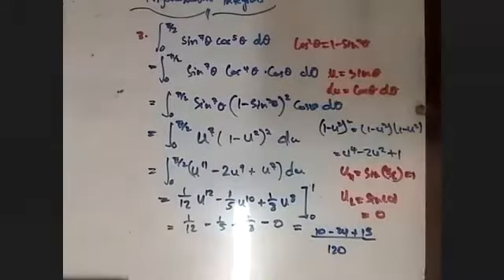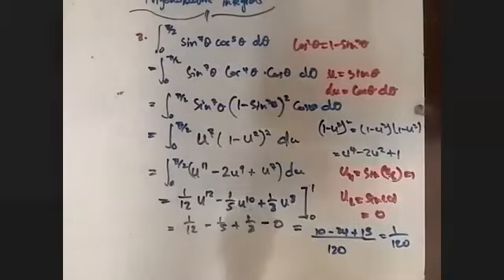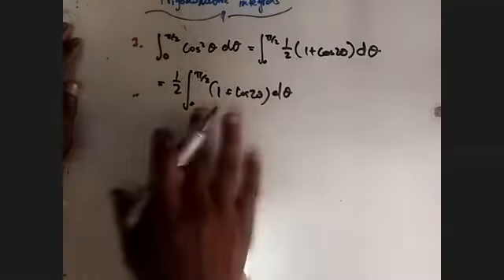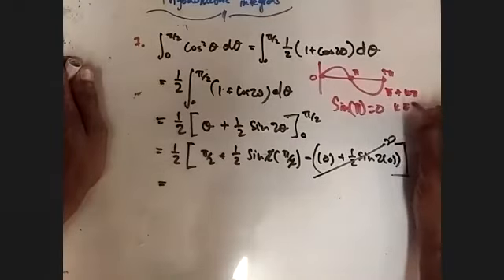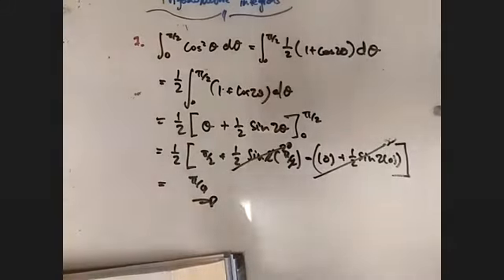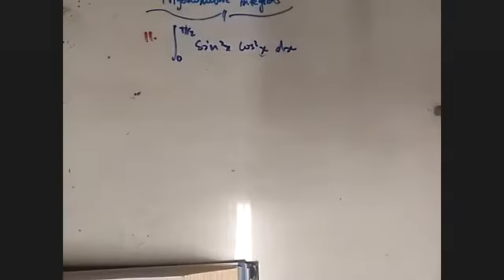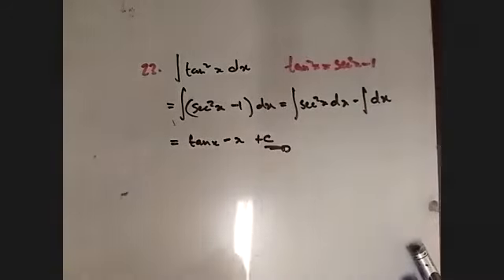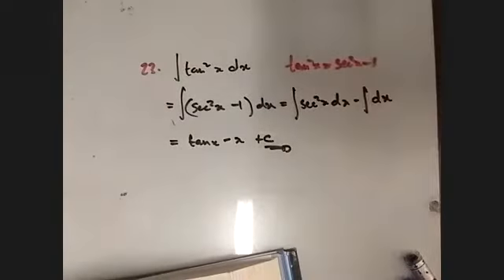Trigonometric Integrals Part 2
Continuation with examples.